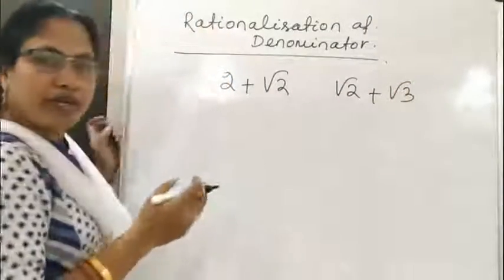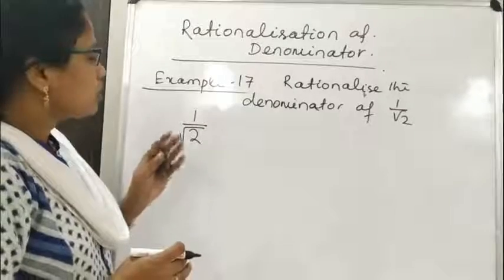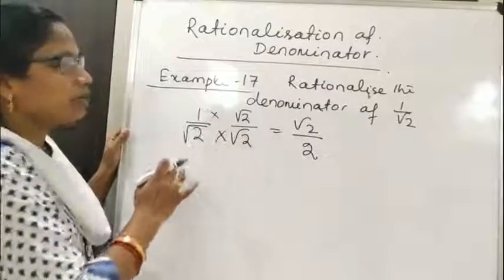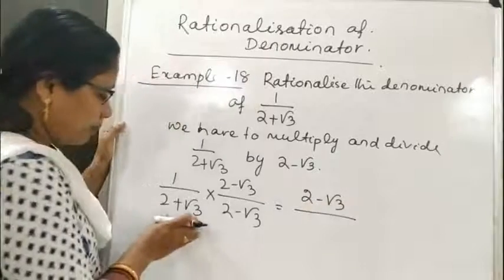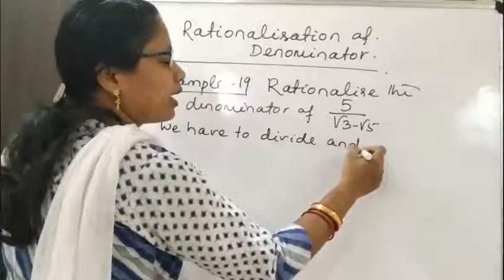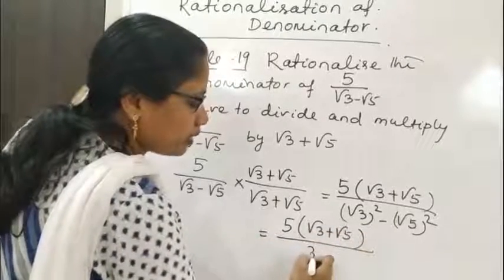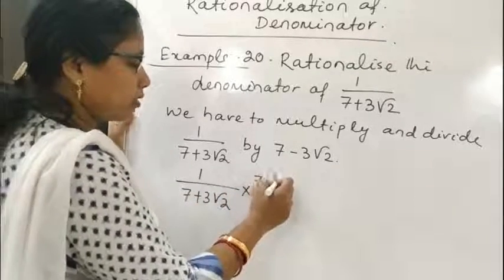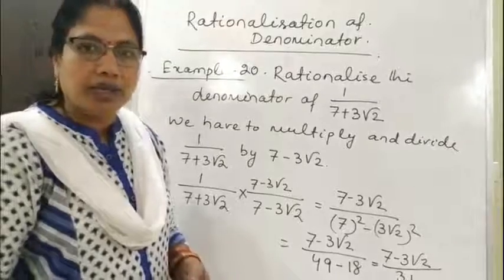9th_Mathematics_Number System_Part-9 (Rationalization of Denominators)